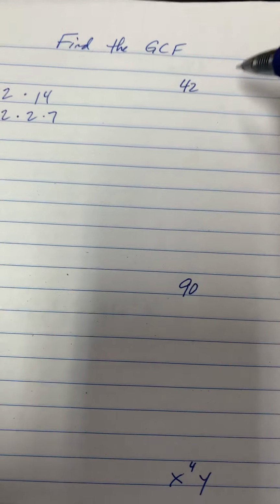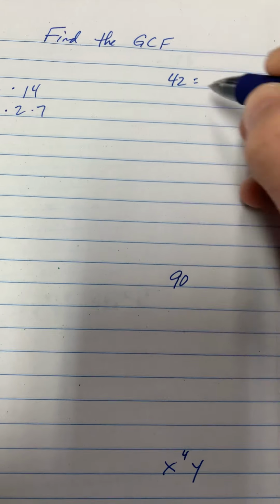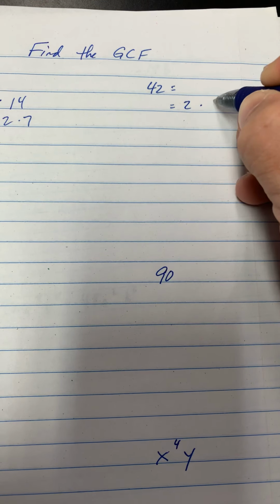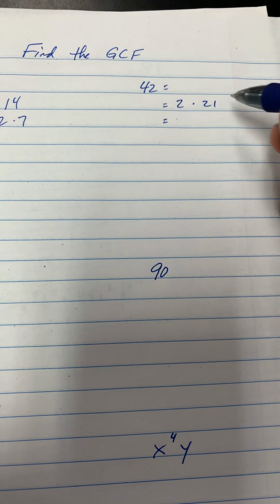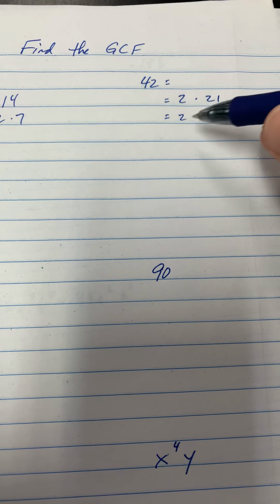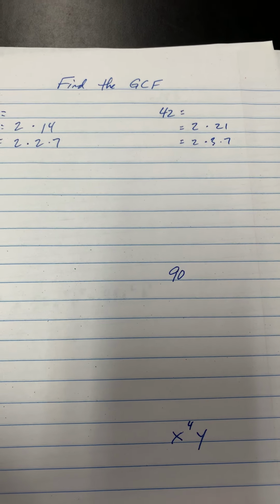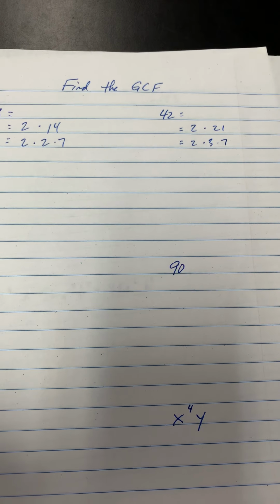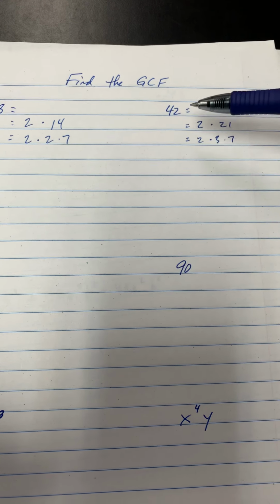Algebra 1 Unit 7 Lesson 10